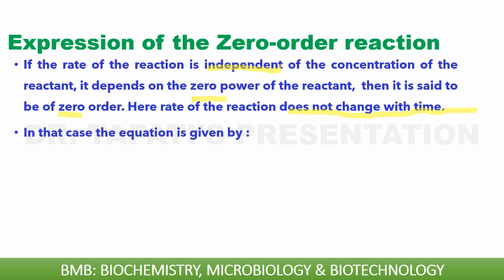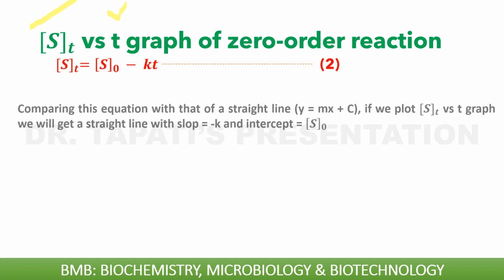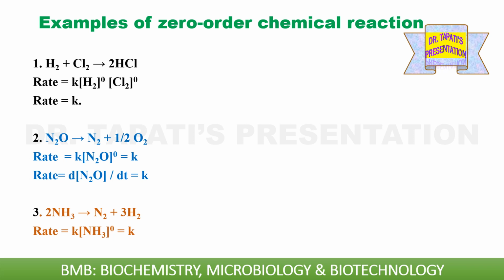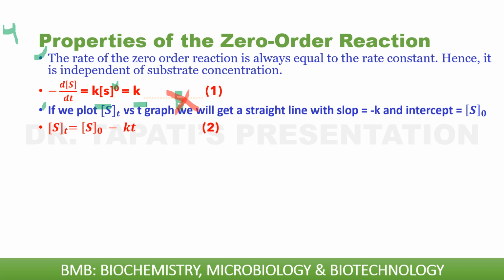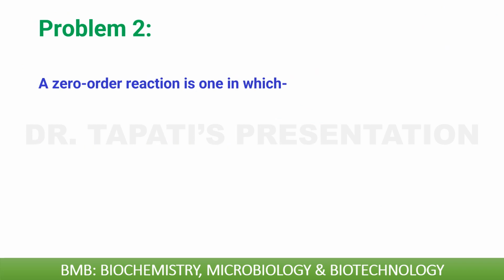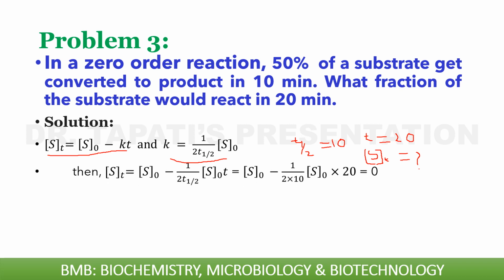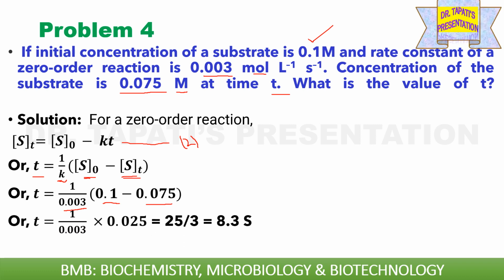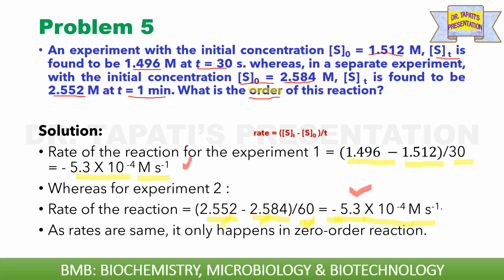Zero order reaction-Expression, Graphs, Half-life & Numerical Problems || Enzyme Unit-7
i) Expression of the zero-order reaction
ii) Graphs of a zero-order reaction
 iii) The half-life of a zero-order reaction
 iv) Numerical problems on Zero-order reaction & their solutions